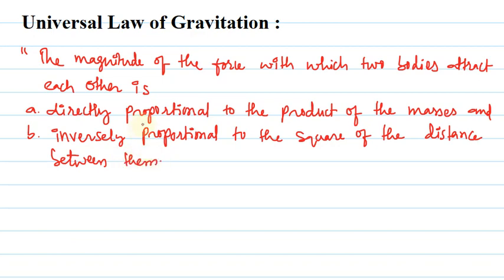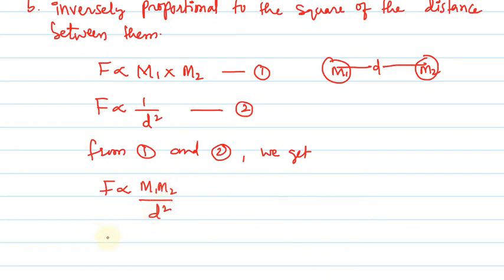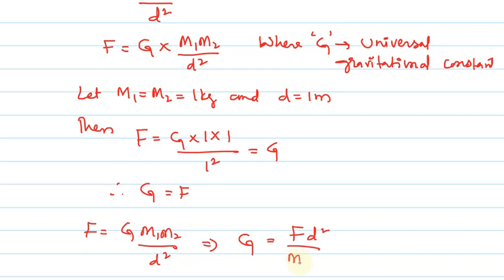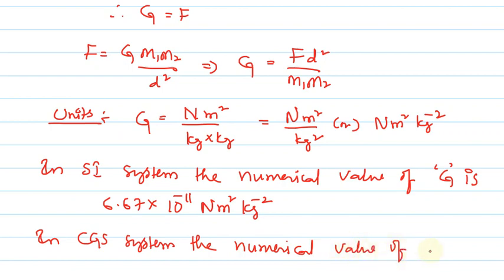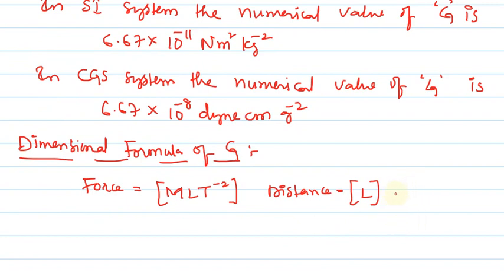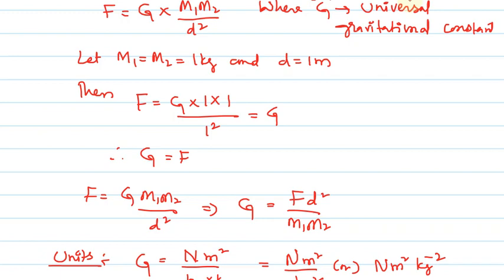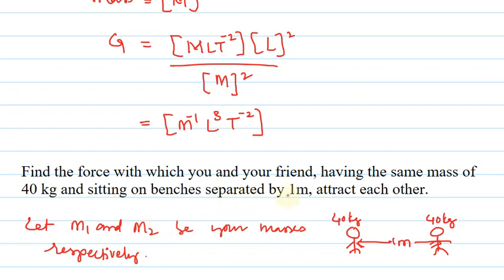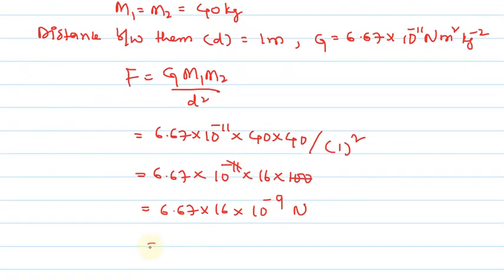Universal law of gravitation.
Newton’s Law of Universal Gravitation states that every particle attracts every other particle in the universe with force directly proportional to the product of the masses and inversely proportional to the square of the distance between them.

Universal Gravitation Equation

Newton’s conclusion about the magnitude of gravitational force is summarized symbolically as
                F = Gm1m2/r2
where, F is the gravitational force between bodies, m1 and m2 are the masses of the bodies, r is the distance between the centres of two bodies, G is the universal gravitational constant.

The constant proportionality (G) in the above equation is known as the universal gravitation constant. Henry Cavendish experimentally determined the precise value of G. The value of G is found to be G = 6.673 x 10-11 N m2/kg2.